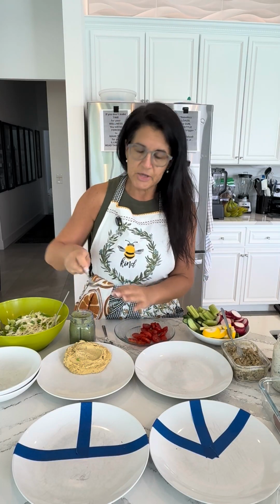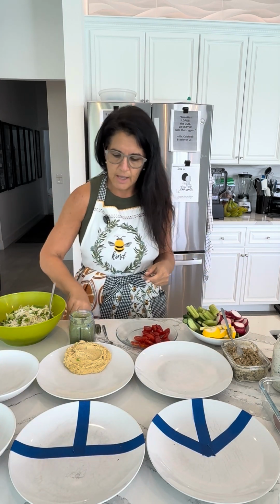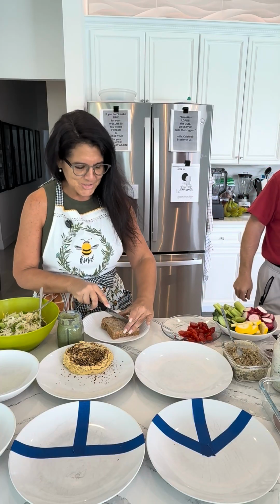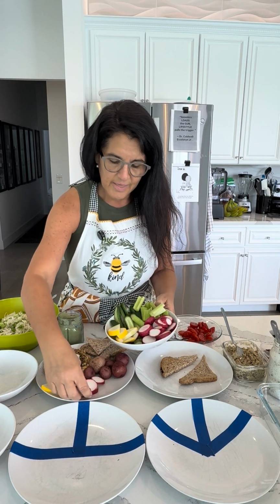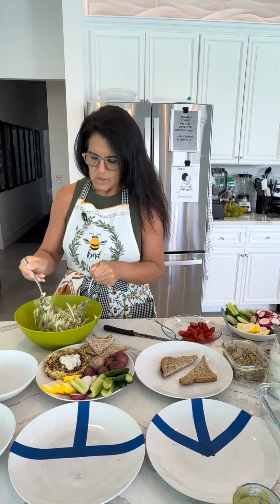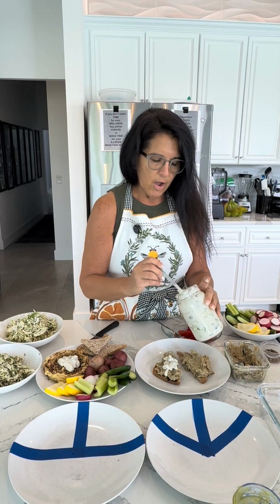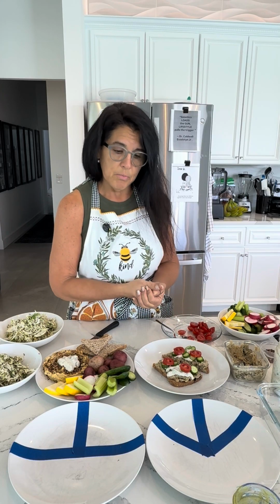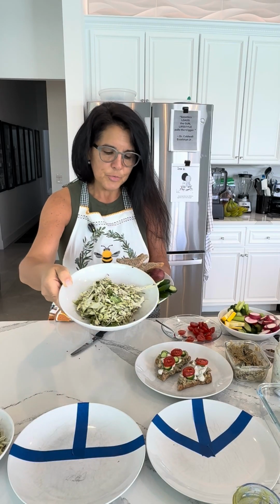How We Plate Balanced for Health, Weight Loss & Maintenance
*🎥 Two Ways to Plate Balance to Ensure Proper Nutrition

Today I’m showing you two different balanced lunch plates—both 100% whole food, plant-based, oil-free, and focused on real, satisfying nutrition. 💚

🥗 Jay’s Plate:
🥦 ½ plate non-starchy veggies (radish, celery, cucumber, squash, steamed broccoli, etc.)
🧆 ¼ plate plant protein – jalapeño hummus (about ½ to 1 cup)
🥔 ¼ plate starch – steamed small red potatoes + a slice of whole wheat bread
Plus a side of cabbage salad tossed in lime-cilantro vinaigrette. 🥬🍋

🥪 My Plate:
I used the same plate balance but built it as an open-faced sandwich:
🍞 Starch – sprouted grain bread
🍆 Protein – eggplant baba ghanoush + soy yogurt tzatziki
🥒 Non-starchy veggies – raw, fresh, and crunchy, piled on top
I also off-roaded with the same cabbage salad. 🌿

Both plates are built for nutrition and maintenance—and this approach applies to all meals.
🧠 Making a smoothie? Try the same balance in your blender.
🍎 Snack? Try an apple + flavored soy yogurt + a bit of granola.
🥣 Soup? Make it with non starchy veggies, starch and protein (you can add things like silken tofu, beans, etc. Not only will these add protein, but cream, Ines to your soup.)

Working Toward Weight Loss?
If you have a significant amount to lose, start with the 50/25/25 plate:
½ non-starchy veggies, ¼ starch, ¼ plant protein.

📉 If you plateau, try shifting to:
1/6 starch, 1/6 protein, 2/3 non-starchy veggies.
That’s the plate I used to lose 65 lbs and keep it off. Jay’s weight-loss plate looks different from mine—everyone’s body responds uniquely.

Through trial and error, you’ll find what works for you. Find your plate balance to lose weight.

💡 Whether you’re in weight loss or maintenance mode, both plates are powerful, nourishing, and easy to prep.
This is real food freedom. ✨

Spread the word of health❤️‍🩹!
Ana Maria 🫶🏼